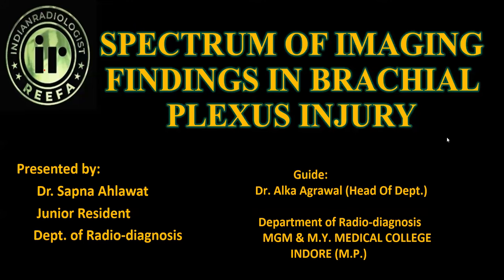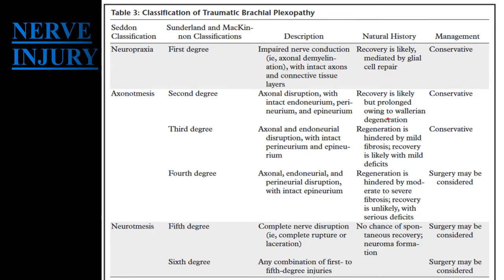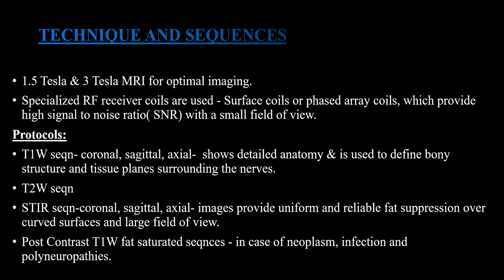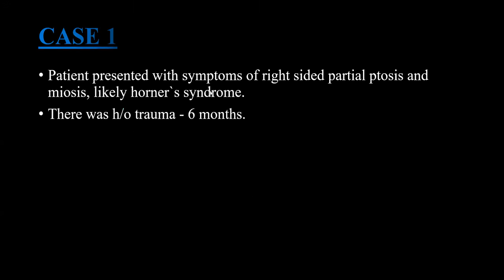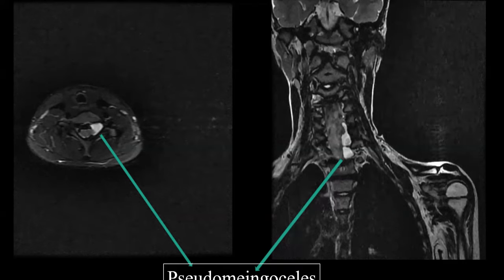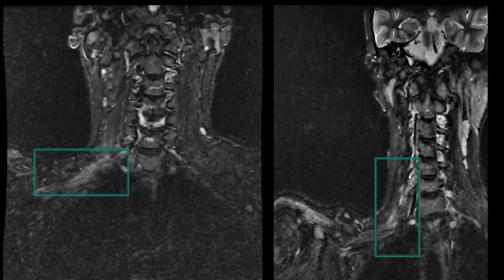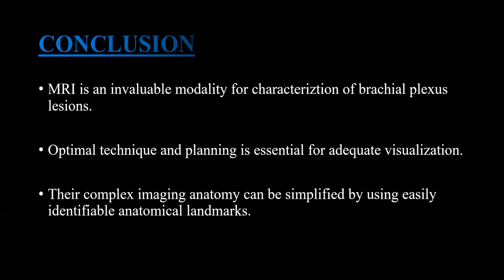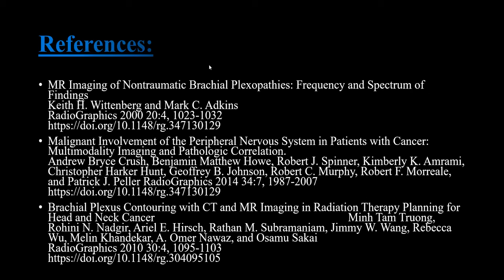Sapna Ahlawat | MR findings in Brachial Plexus Injury